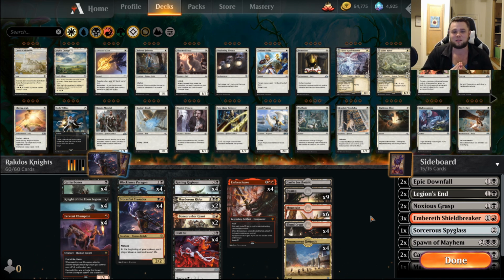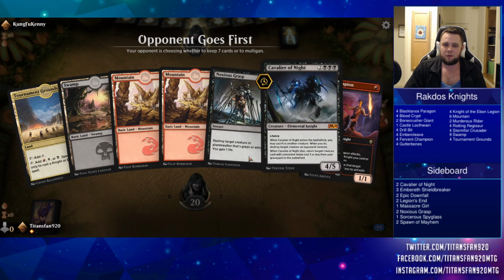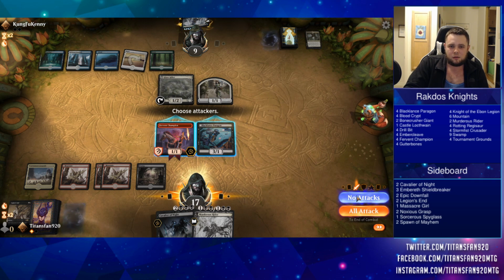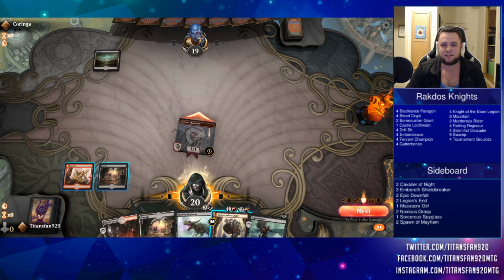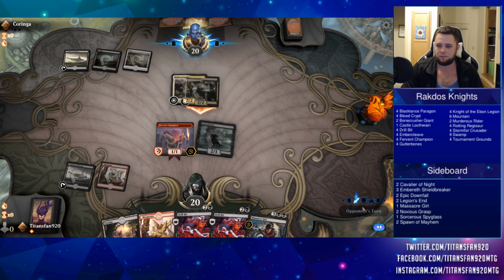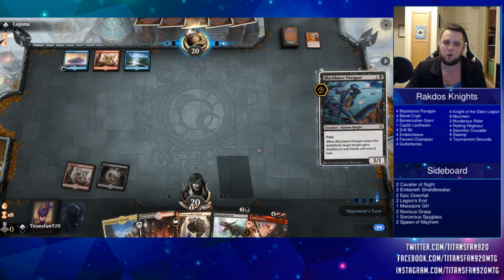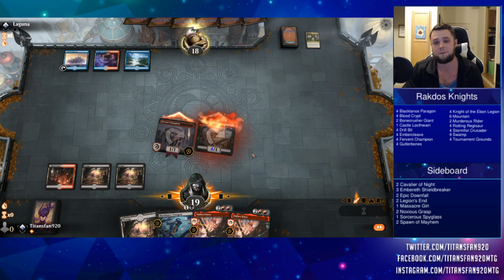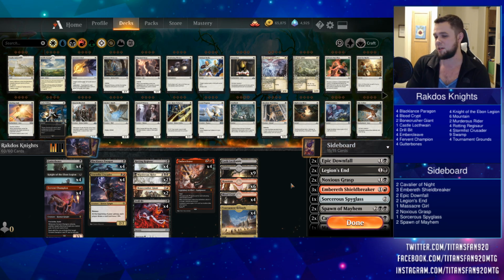Rakdos Knights - Knights and DinoSWORDS - MTGA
In one of our final videos before Theros: Beyond Death standard, we take knights for a spin yet again and try to redeem ourselves from last time.
0:35 - Deck Tech
2:20 - Bant Adventures
14:46 - Orzhov Afterlife
26:23 - Izzet Flash
4 Blacklance Paragon (ELD) 79
2 Bonecrusher Giant (ELD) 115
4 Fervent Champion (ELD) 124
4 Gutterbones (RNA) 76
4 Knight of the Ebon Legion (M20) 105
2 Murderous Rider (ELD) 97
4 Rotting Regisaur (M20) 111
4 Stormfist Crusader (ELD) 203
4 Drill Bit (RNA) 73
4 Embercleave (ELD) 120
4 Blood Crypt (RNA) 245
1 Castle Locthwain (ELD) 241
6 Mountain (ELD) 262
9 Swamp (ELD) 258
4 Tournament Grounds (ELD) 248

Sideboard
2 Cavalier of Night (M20) 94
3 Embereth Shieldbreaker (ELD) 122
2 Epic Downfall (ELD) 85
2 Legion's End (M20) 106
1 Massacre Girl (WAR) 99
2 Noxious Grasp (M20) 110
1 Sorcerous Spyglass (ELD) 233
2 Spawn of Mayhem (RNA) 85